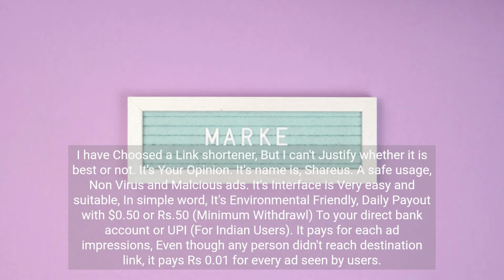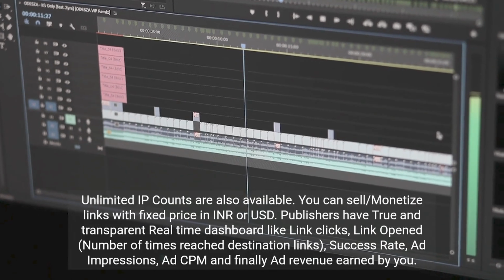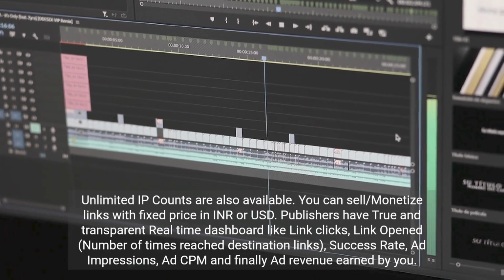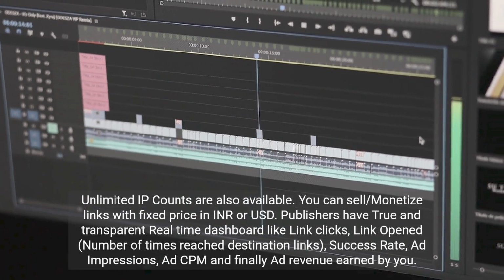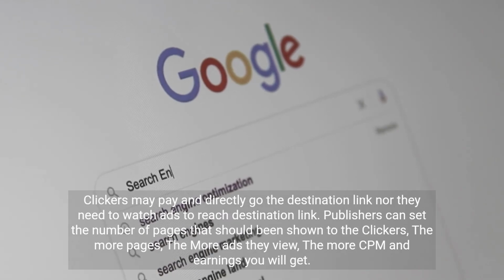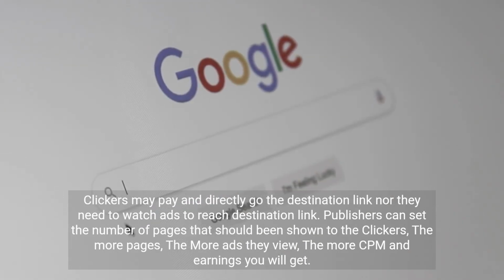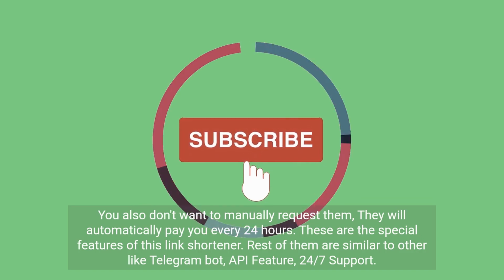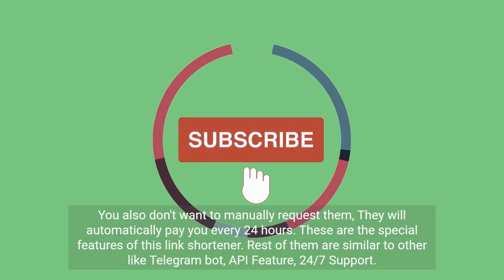Get Paid Every Day with Links as Payday - Referral & Sample Link in the Description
Promotional Links:
OnePlus Nord CE 3 Lite (Amazon OffLink

Credits:
Clipchamp
VSDC Video editor
Channel Partner: PS & LA Animation Entertainment @GLOK_MOVIE_STUDIO